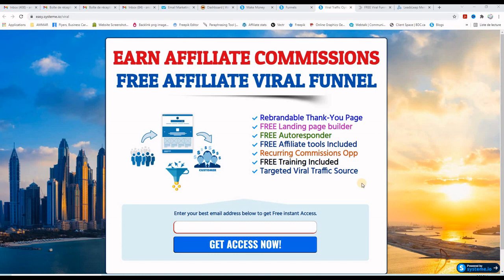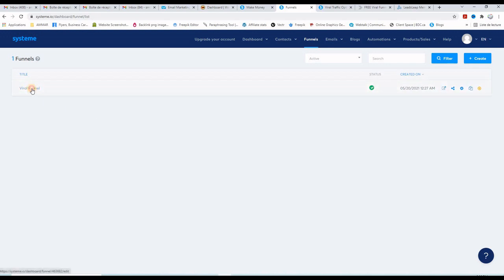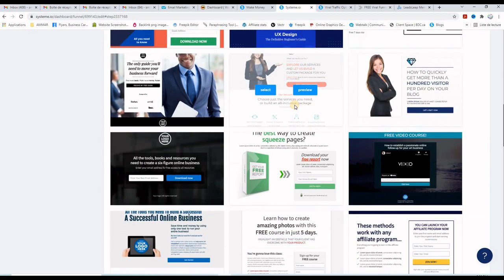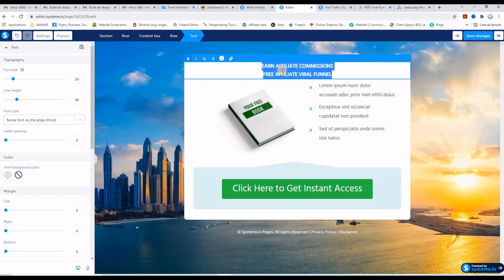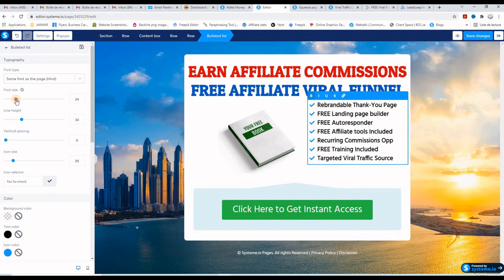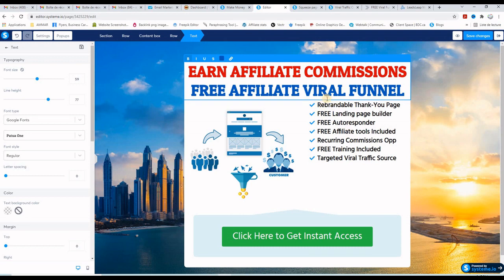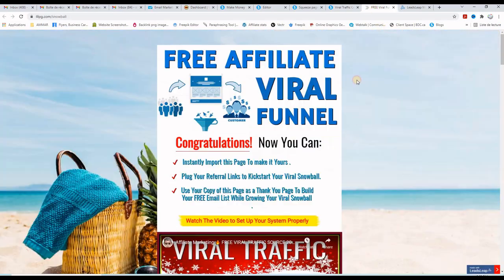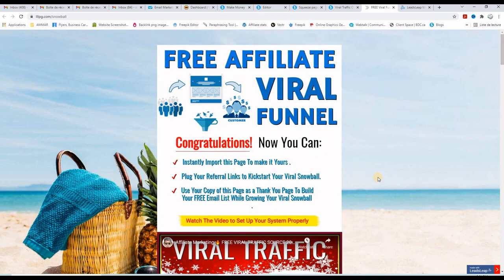[SYSTEMEIO] - Systemio Free Landing Page for Affiliate Marketing Tutorial | Systemeio Review 2022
Systemeio is a Free Landing Page builder for Affiliate Marketing : Tutorial + Systemeio Review 2022
How To Create Free Landing Page for Affiliate Marketing - The Best Free Landing Page Builder 2022
this is a free landing page Builder For Beginners and systeme io review 2022

✅   If You are doing an affiliate marketing Like me, Please Watch this Tutorial and Please Let me Know Your Thoughts
in The comment section.

RESOURCES

This is How to Create a FREE Affiliate Marketing Landing Page with systeme io page builder.

✏   In this video I show how to create a landing page and a thank you page for Affiliate Marketing in systeme io.

If you want to learn how to create Free landing pages for affiliate Marketing, Watch this video.

If You are in The Affiliate Marketing and list building niches and want to know more about how to build a landing page
using one of the best landing page builders, then this is the video for You.

You will learn how to make a landing page,I mean how to make a landing page for free.
Leadsleap allow you to Create an amazing Affiliate Marketing Landing Pages.
This Affiliate Marketing for beginners tutorial is about how to build a FREE Affiliate Marketing landing page.

✅  How do you create an Affiliate Marketing Landing Page?
✅  Where do you get a Free Affiliate Marketing Landing Page?
✅  Are you doing Affiliate Marketing with free tools?

✅  What are your best landing page builders?
✅  How to create high converting landing pages?
✅  Where else can you create a free landing page for affiliate marketing?
✅  What needs to prepaired before creating an affiliate marketing landing page?

✅  how to create free landing page for affiliate marketing using leadsleap?
✅  how to make a landing page for affiliate marketing?

✅  how to create a landing pages that convert?
✅  is leadsleap a good landing page builder?

✅  Here is a landing page builder that makes Compeling pages, use it for free.
✅  Once you create a landing page Using This landing page creator, You will have to add your optin form code.

Popular Questions:
how to build a landing pages free
how to build a landing pages
how to create high-converting landing page
how to make a landing page for free